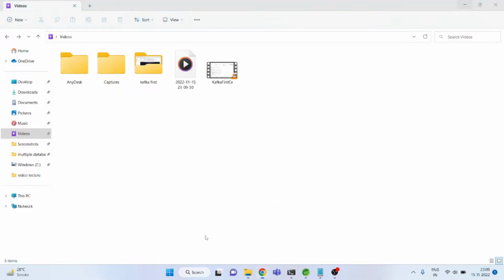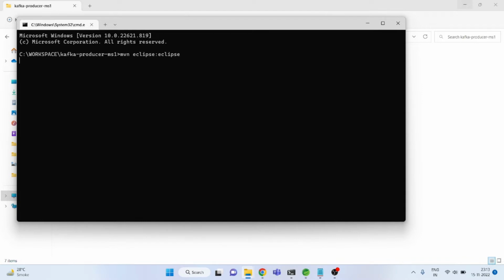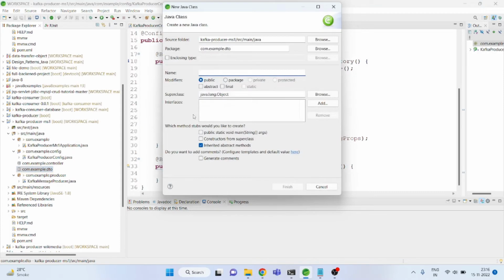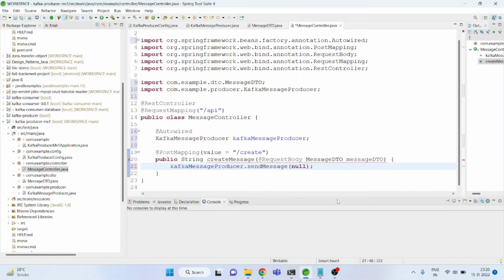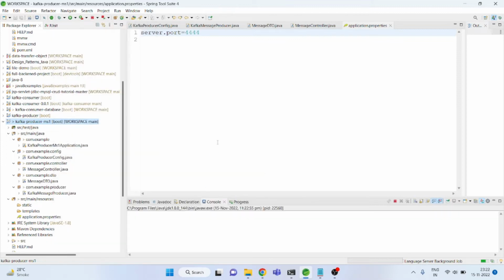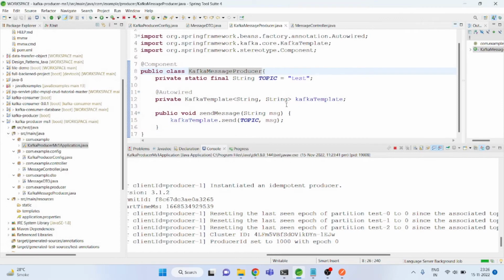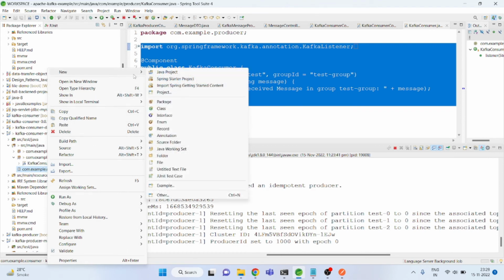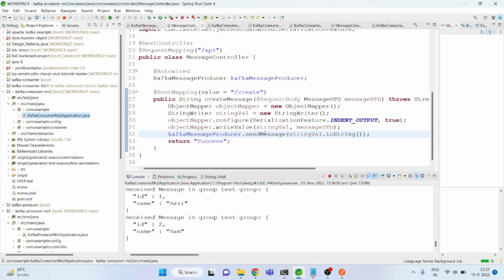Kafka with Java Part 3: Producer Consumer in Two Different Spring Boot Services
You can checkout the code from below git url.

This is the post man request

--header 'Content-Type: application/json' \
--data-raw '{
    "id": 2,
    "name": "Ram"

Kafka with Java Part 11: Kafka Producer Junit Test using Mockito and Test Coverage using Jacoco